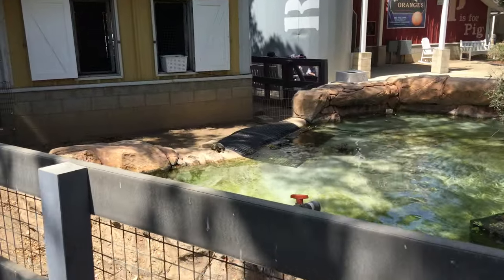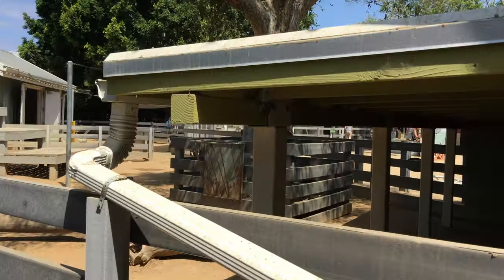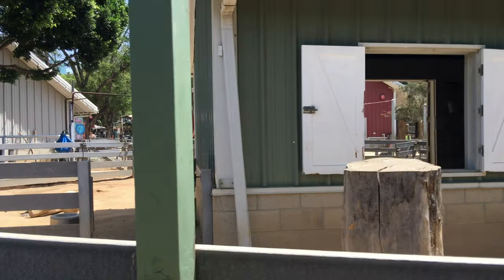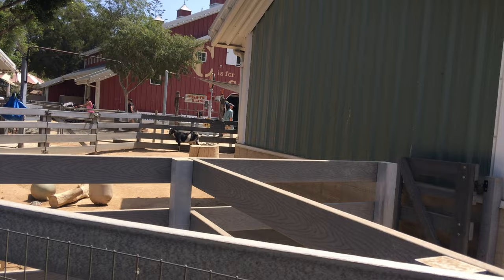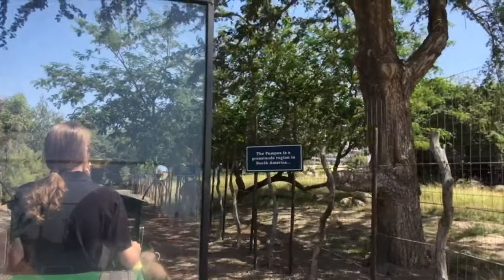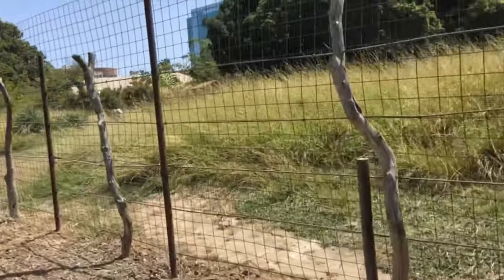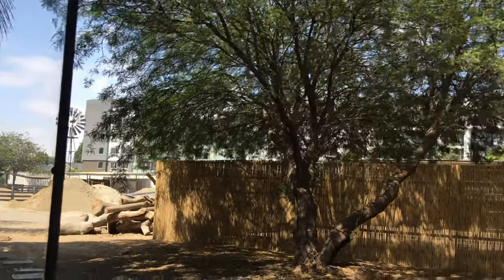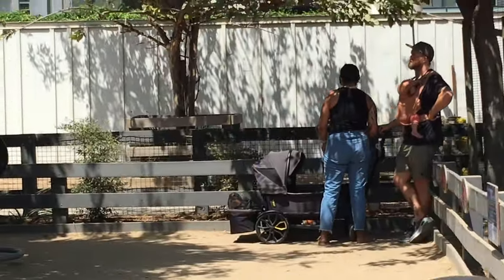Santa Ana Zoo Train Ride 2022 4K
Take a delightful ride on the Santa Ana Zoo Train, in Santa Ana, California, at Prentice Park. See animals and listen to a narrative about some of the animals that are at the zoo. View ducks and turtles and various goats.  See the unique guanaco, which is a relative of the llama.  Make noise as the train goes through a tunnel.